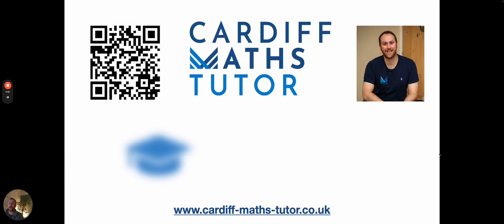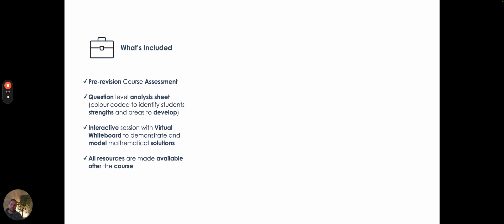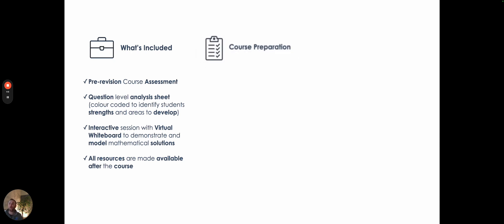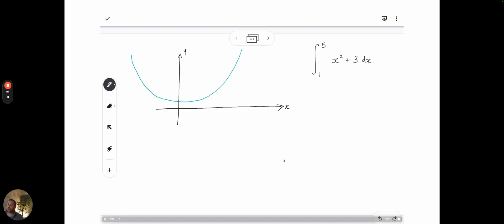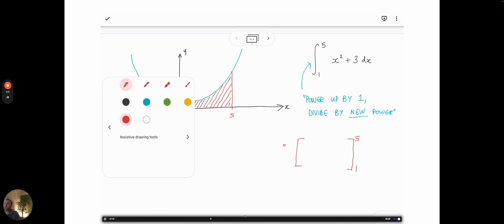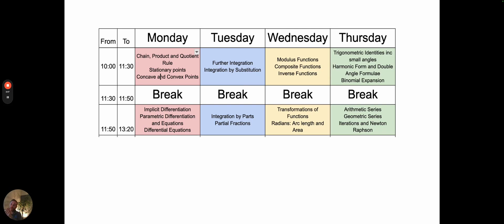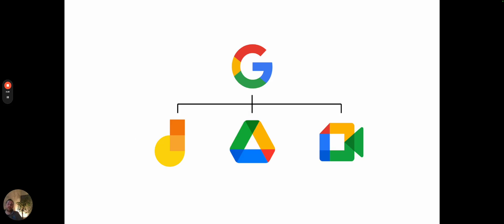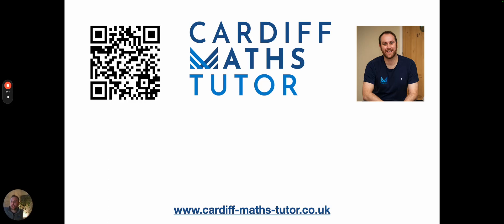Revision Courses 2024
if you wish to book on. Spaces are limited to students per course.